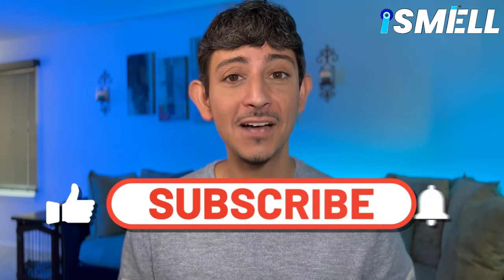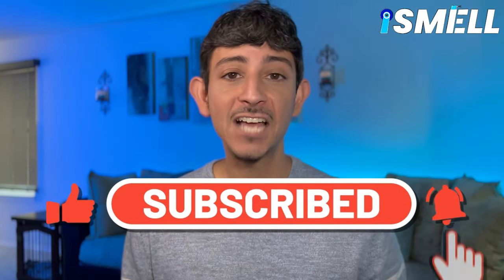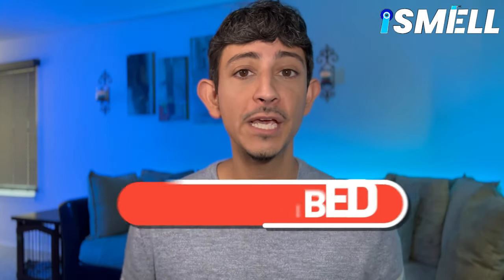TOP 10 BEST BLUE FRAGRANCES 2023 | iSMELL & Sam Broome Fragrances (Collab) 🔥🔥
Today on iSMELL we are teaming up with Sam over at Sam Broome Fragrances to discuss some of our favorite BLUE fragrances for 2023‼️
We have EACH showcased our TOP FIVE blue fragrances;
collectively this will be a TOP TEN list.
Every single of of these are AMAZING blue fragrances options that you should DEFINITELY get your nose on.

Thank you for the ♥️ and support
may not seem like alot to some but to me it means the🌎🙏🏼

⤵️Sam Broome Fragrances recommends⤵️

1:04 Fragrance # 1
2:04 Fragrance # 2
3:14 Fragrance # 3
4:36 Fragrance # 4
5:45 Fragrance # 5

⤵️iSMELL recommends⤵️

7:31 Fragrance # 1
9:53 Fragrance # 2
11:36 Fragrance # 3
13:26 Fragrance # 4
15:38 Fragrance # 5

⤵️Sam Broome Fragrances Channel⤵️

⤵️Vendors I can vouch for⤵️

⤵️Get your free sample of Zaharoff signature pour Homme here⤵️